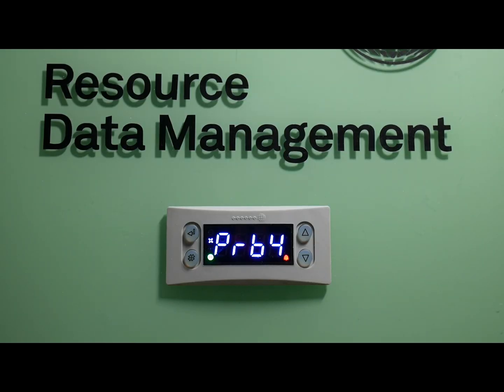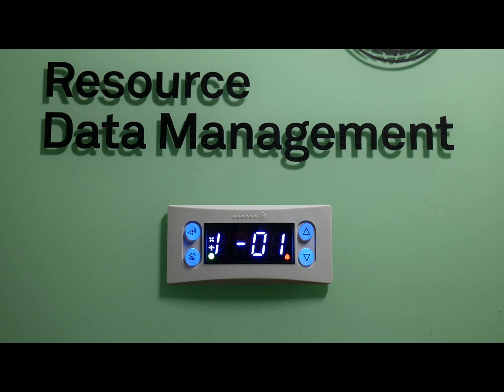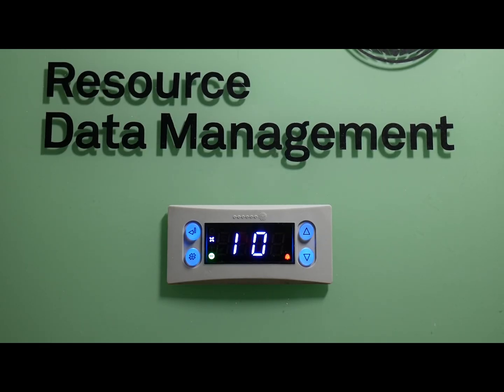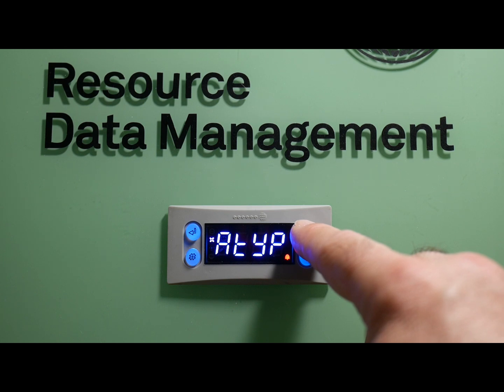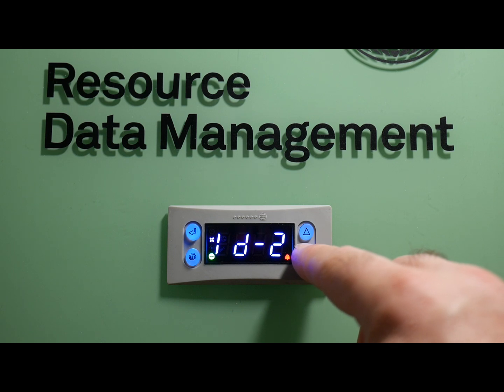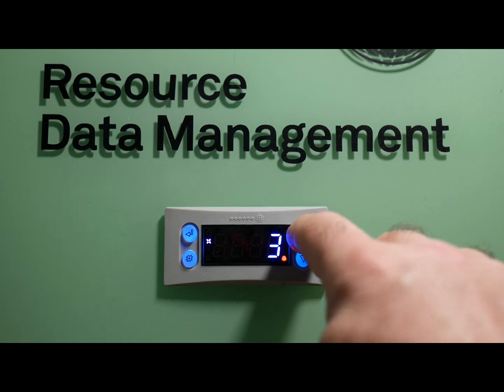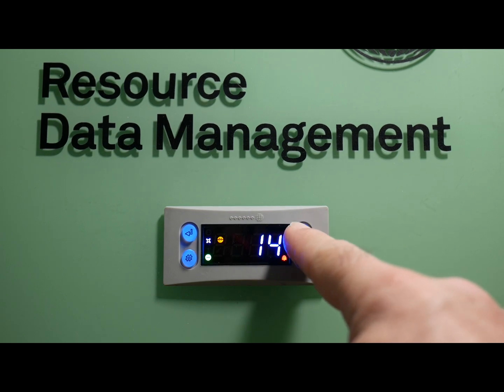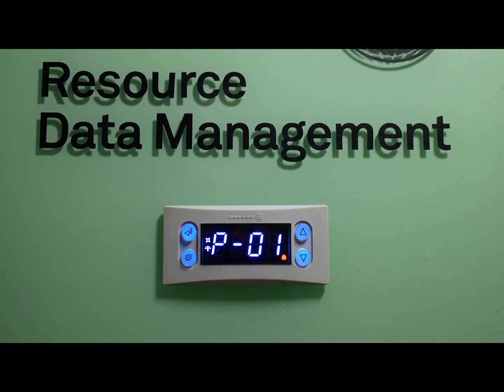PR0740 Mercury 3 Case Controller Setup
This video describes the setup steps of a Mercury 3 Case Controller using the front display keypad.  By accessing the setup menus, users can view and change parameters, set network settings for connection to a DMTouch, and more.

The Mercury 3 is designed for use in refrigeration display cases or coldroom applications.  Temperature, pressure, and digial inputs can be used to control valves, lights, fans, trim (anti-sweat) and defrost heaters to ensure optimal performance. Several energy-saving features provide added benefits.